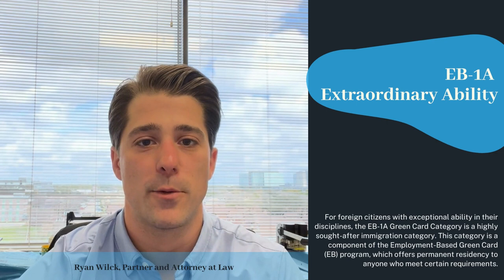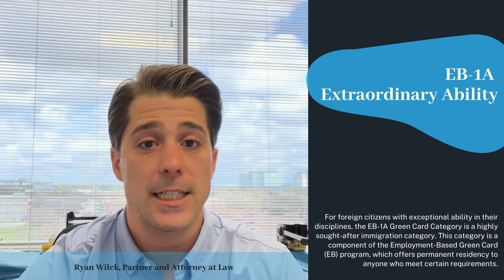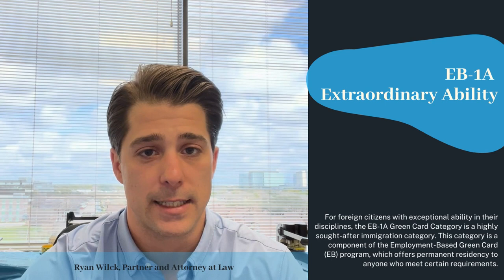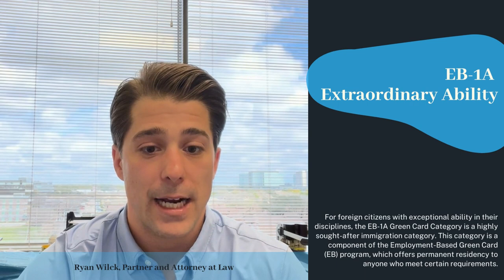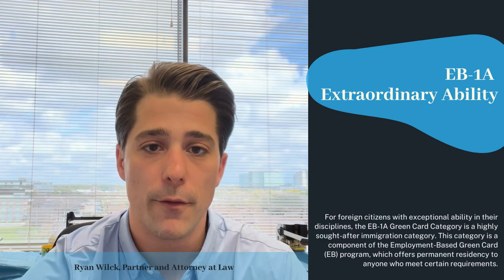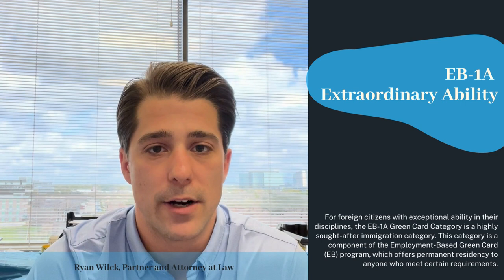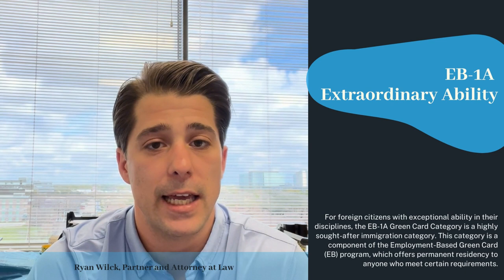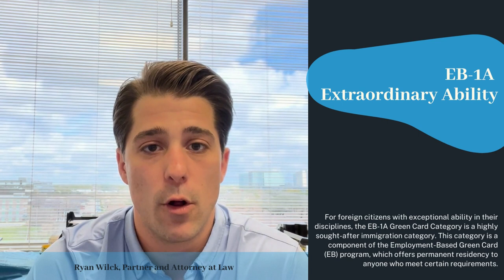Understanding the Five Preference-Based Categories for Employment-Based Green Cards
The five preference-based categories for employment-based green cards, which include eb1, eb2, eb3, eb4, and eb5. It explains that eb1 is the highest preference category and is for individuals with extraordinary ability, certain types of professors and researchers, and multinational managers and executives. The video also provides brief descriptions of eb1a, eb1b, and eb1c.

Reddy & Neumann, P.C. provides a Free Daily Zoom Conference where you can speak to an attorney to get answers to your basic immigration questions. For the call schedule, visit:

Information provided on Facebook or YouTube Live should not be construed as legal advice for your specific situation. Nor does it constitute an engagement with REDDY & NEUMANN, P.C., or establish an attorney-client relationship. For specific advice on your situation, please contact an attorney immediately.